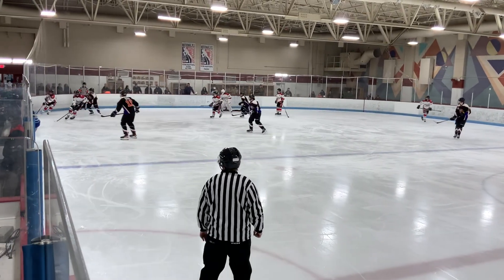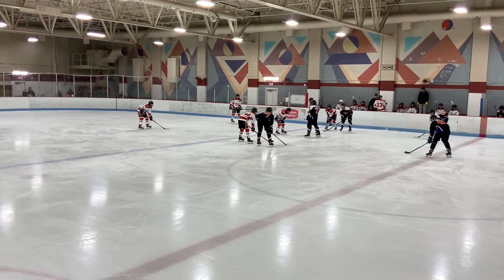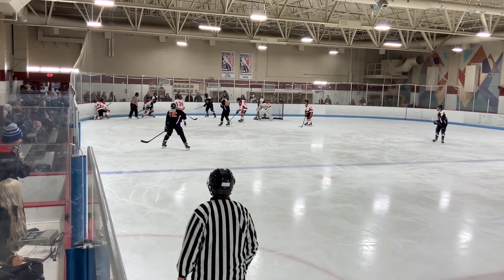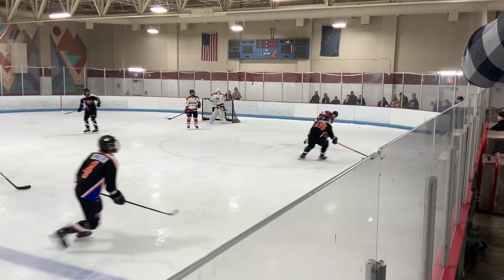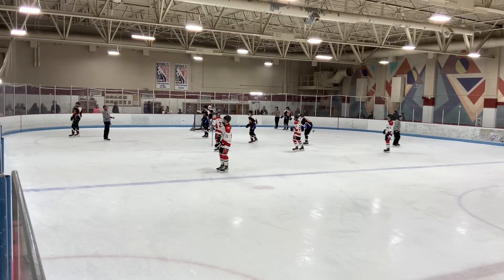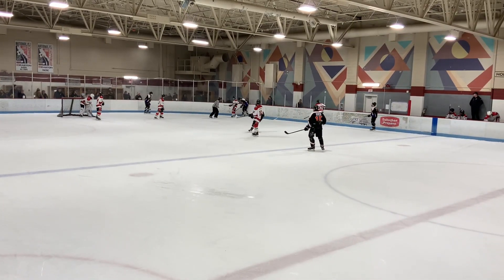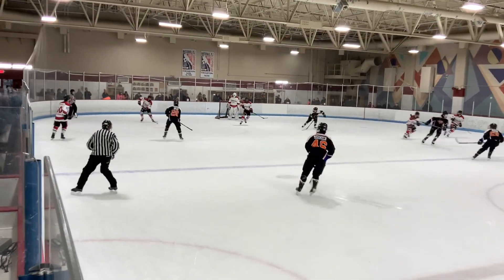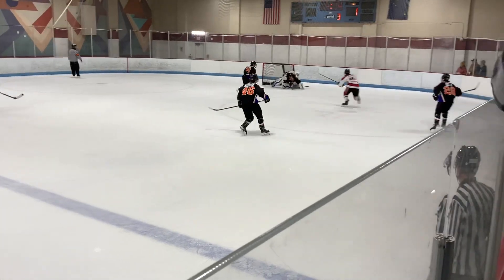1/6/24 VT16 vs HCF